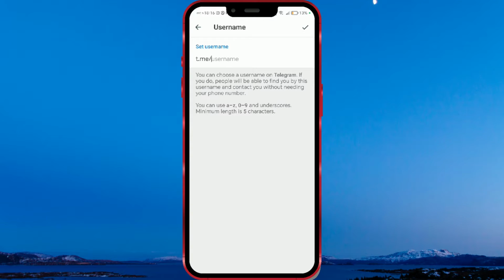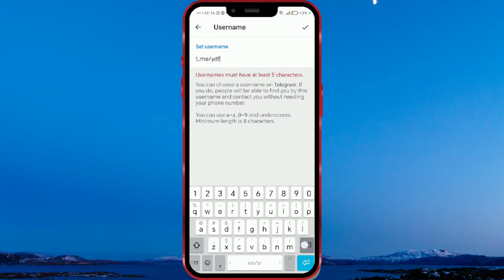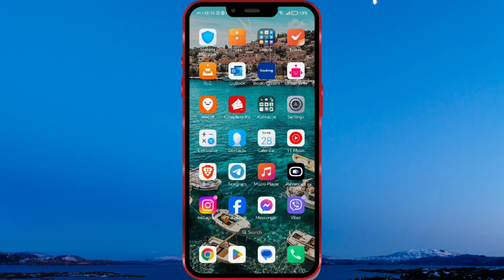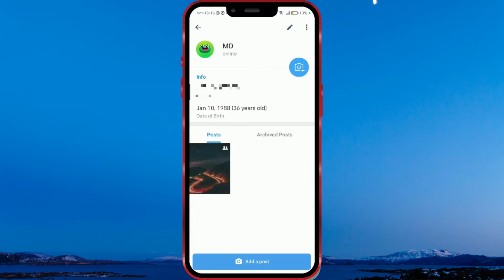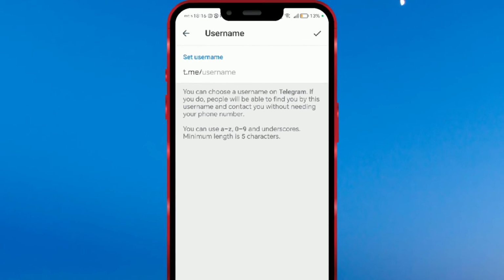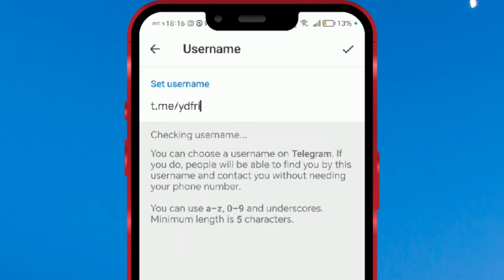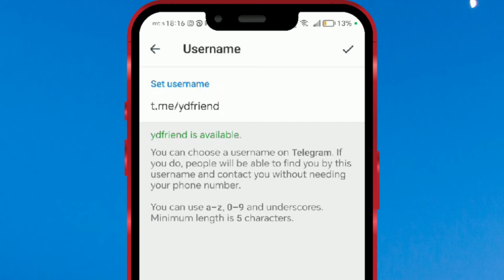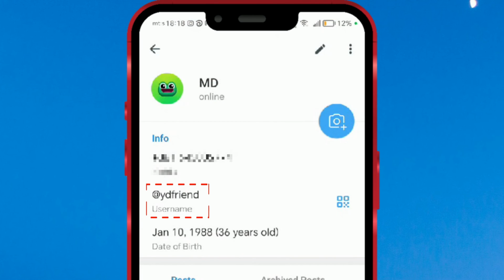How to Set Username on Telegram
In this video, I'll guide you through setting up your unique username on Telegram. Open the app, navigate to your profile, and select "Set username." Enter your preferred username, ensuring it's at least 5 characters long and a mix of letters and numbers. Save your changes, and voila! Your friends can now easily find and contact you.